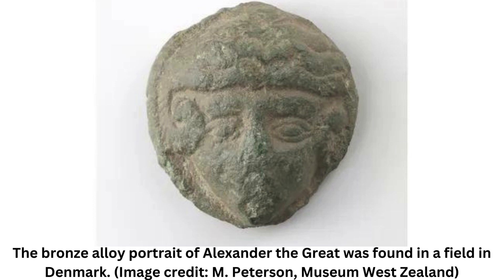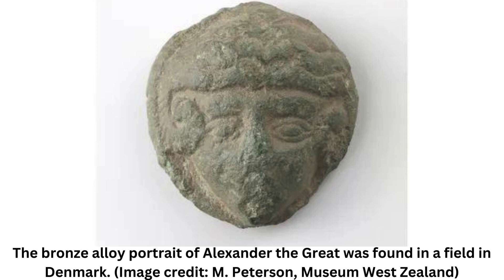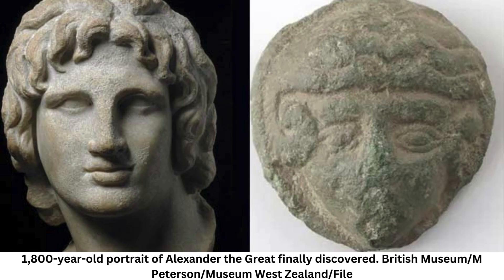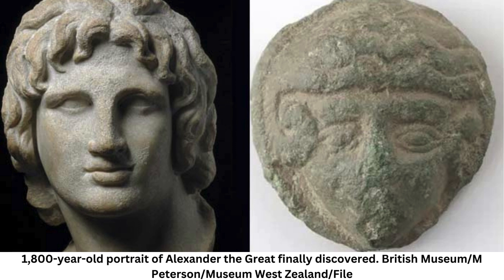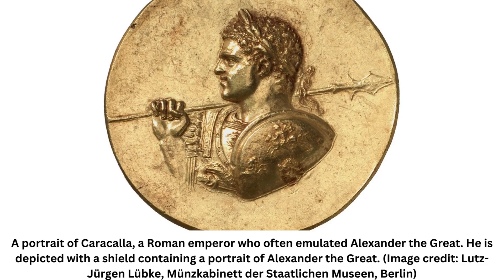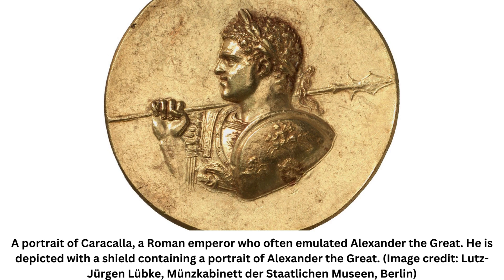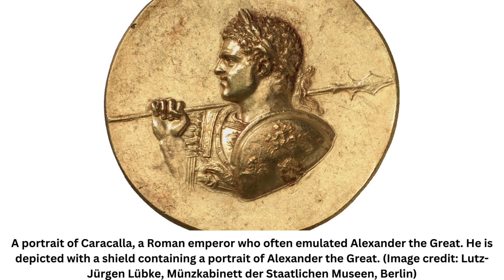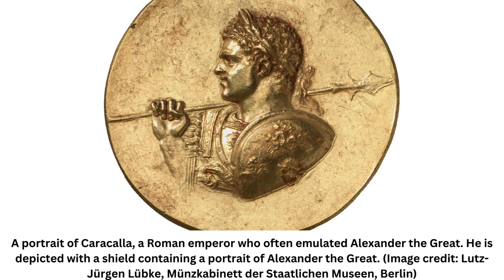Tiny, 1800-year-old portrait of Alexander the Great found in Denmark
“I nearly fell out of my chair,” says Danish archaeologist Freerk Oldenburger referring to the moment he realised he was looking at a small bronze portrait of Alexander the Great found in Denmark.